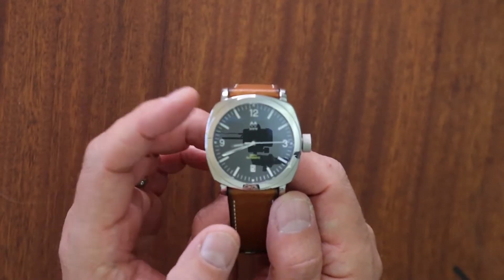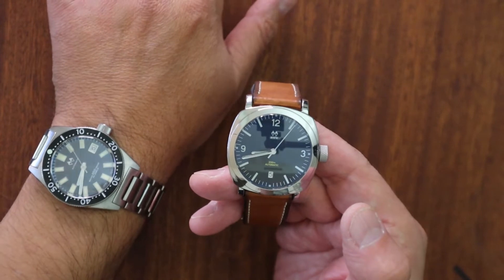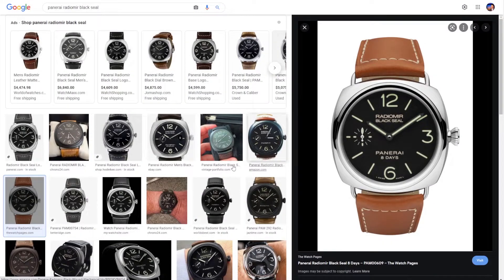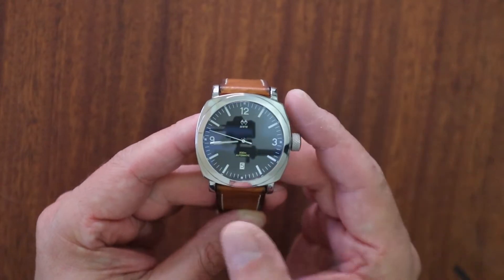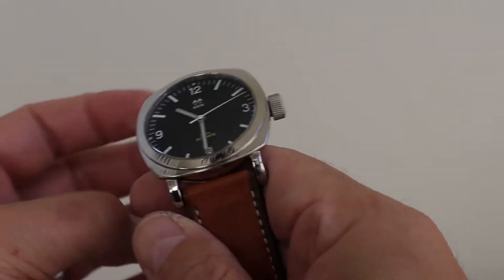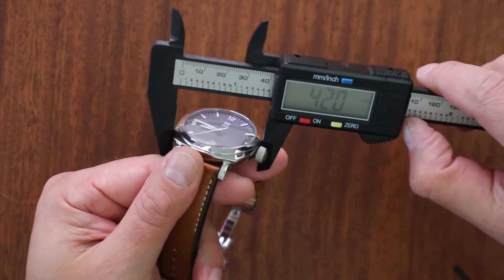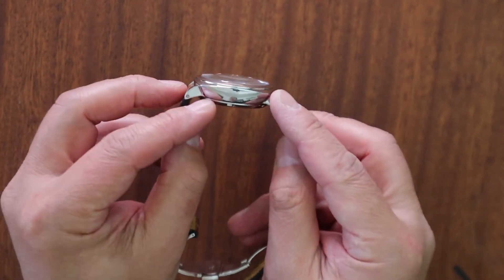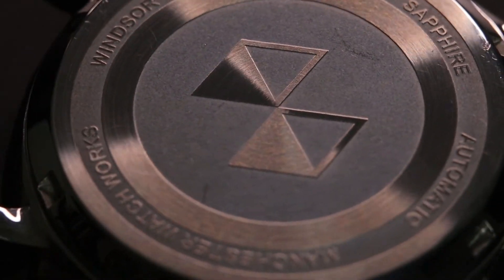Panerai Looks For less than 1/10th the price - Manchester Watch Works Windsor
Check out this very unique and hard to find watch that obviously gets its inspiration from a Panerai. Manchester Watch Works is a microbrand which seems to have stopped making watches a couple years back, so getting your hands on one has become increasingly difficult recently. So, enjoy this one that I found!